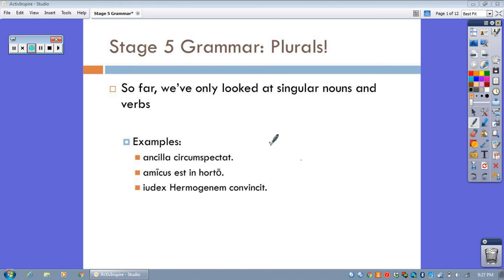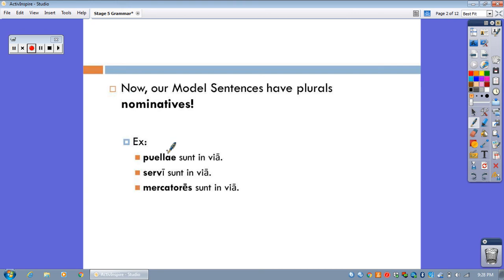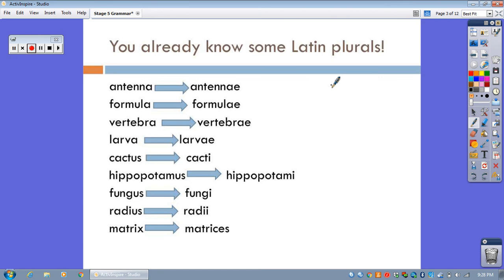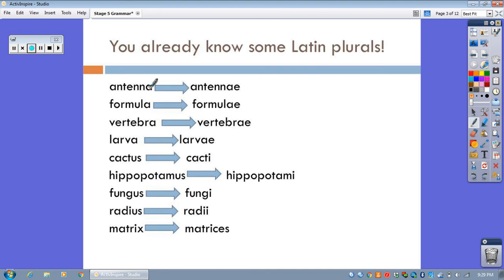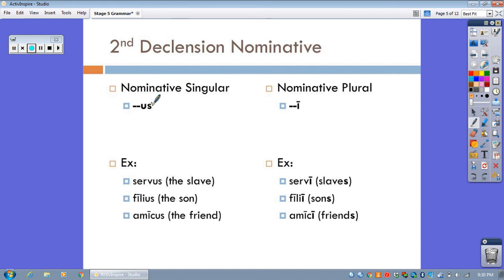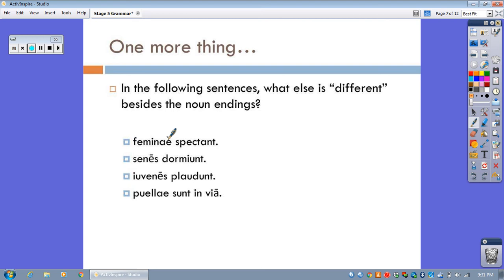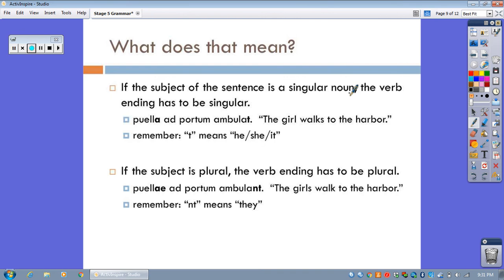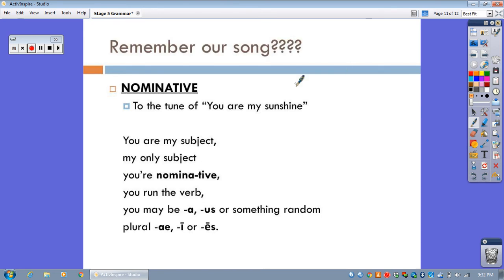Stage 5 Grammar Video Plurals